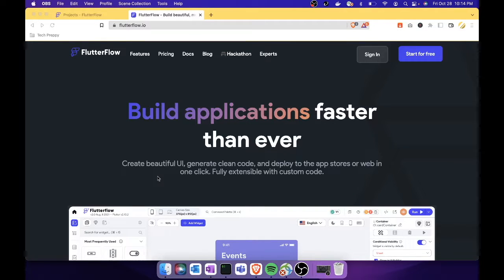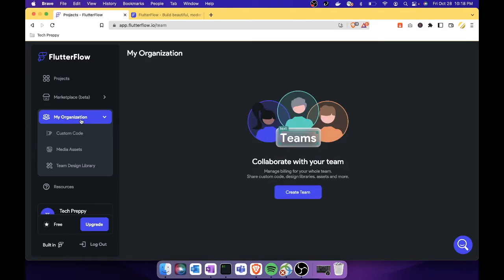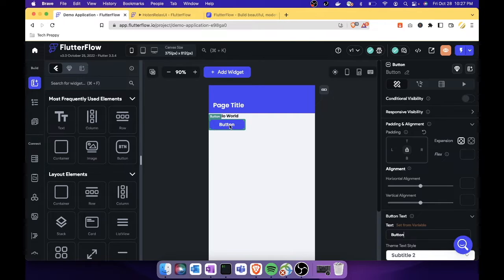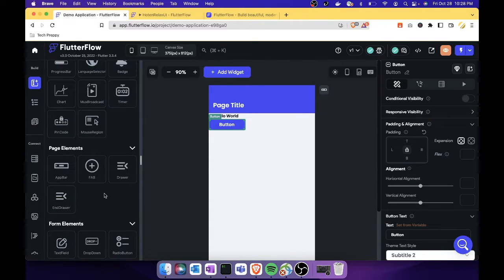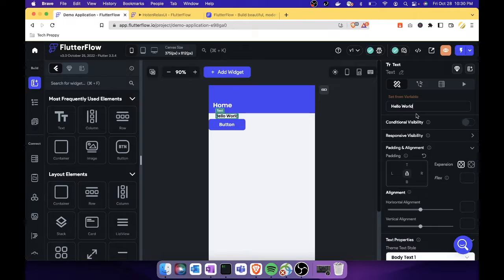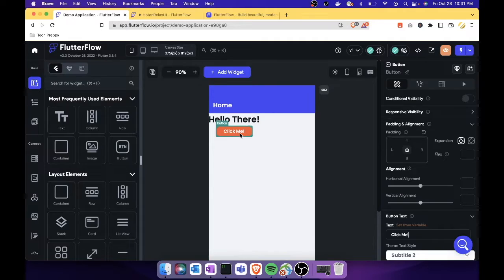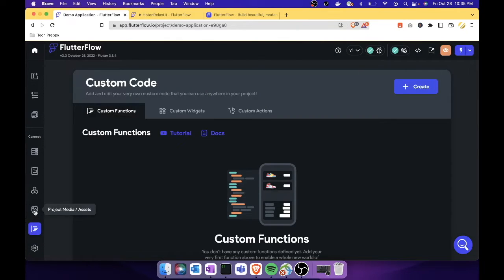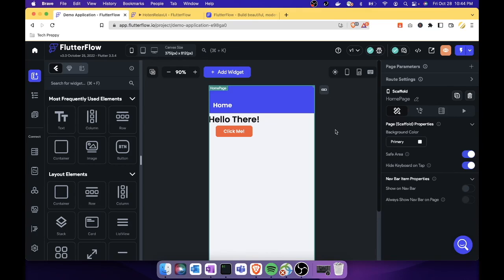How to Create Mobile App Without Coding using Flutterflow.io (Full Tutorial)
In this video, I'm going to show you how to create a mobile app without coding. With so many tools out there, why bother wasting your precious time learning how to code when you can get a mobile app done in minutes?

Develop Mobile App Without Coding (Full Tutorial)

wordpress
app development
no-code app builder
flutter
flutterflow
flutterflow.io
app builder
how to create an app without coding
mobile app development
android
ios